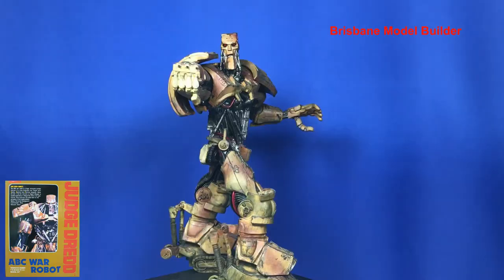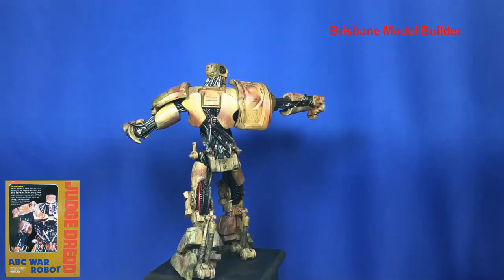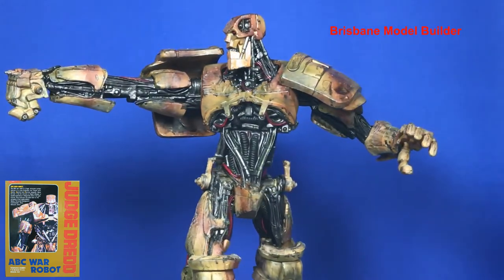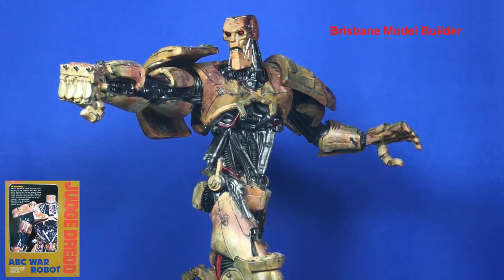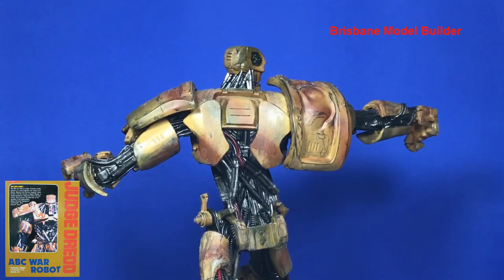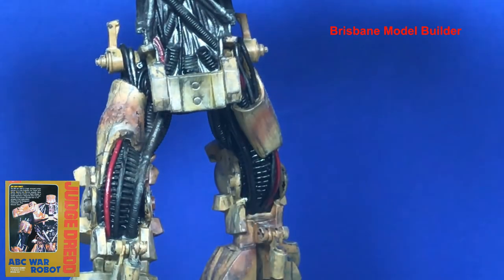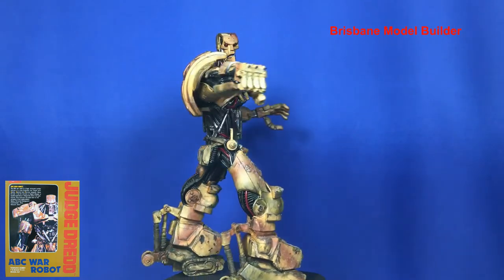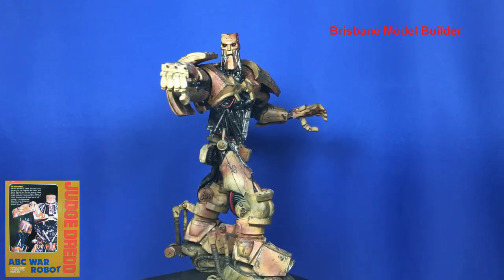ABC WAR ROBOT 1/9 TSUKUDA HOBBY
ABC WAR Robot 1:9 P.V.C model kit by TSUKUDA HOBBY.
I have been working on this kit for a loooong time and hope to have it finished off this year. Pretty easy to finished up just weathering to go on some of the parts.